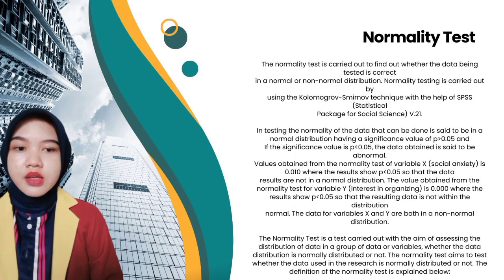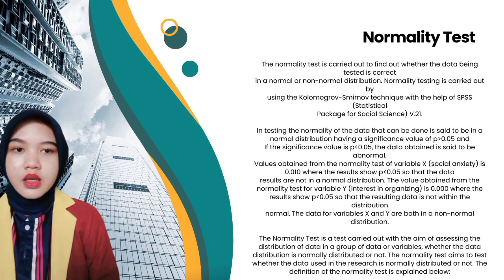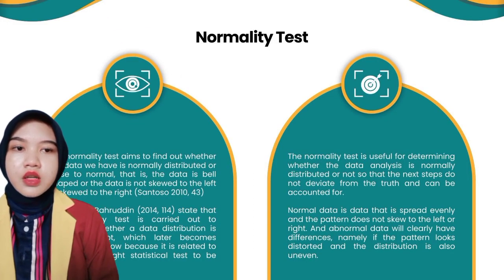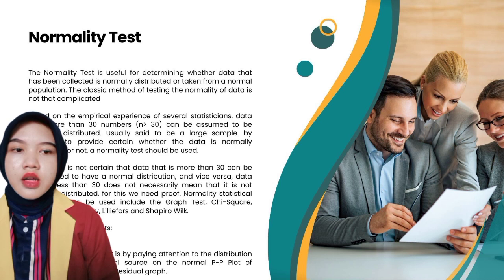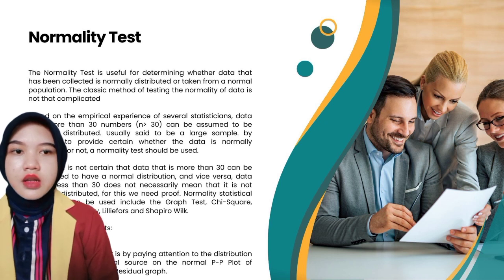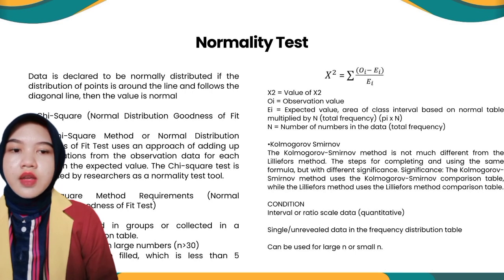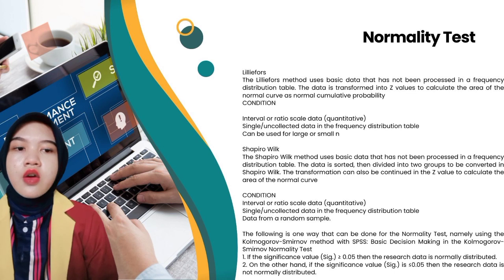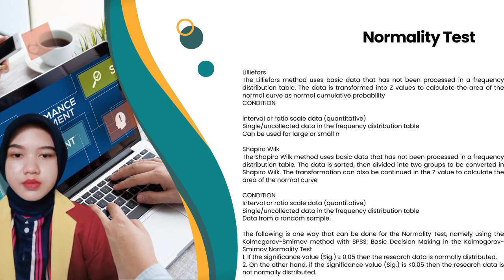Statistika Ekonomi (9) - Normality Test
Name : Eka Susanti
NPM : 22411106
Class : MNJ 22 B